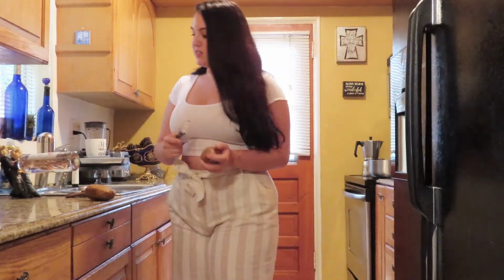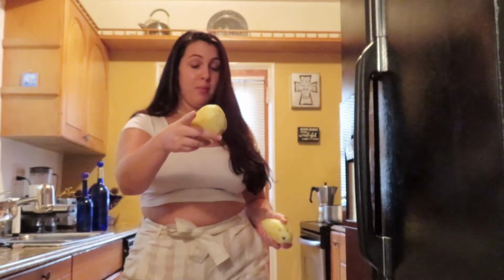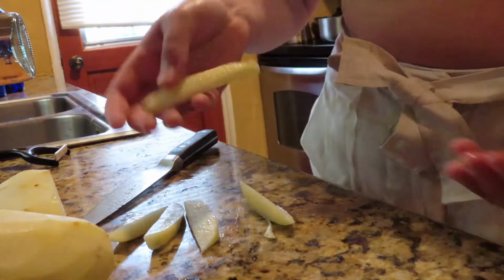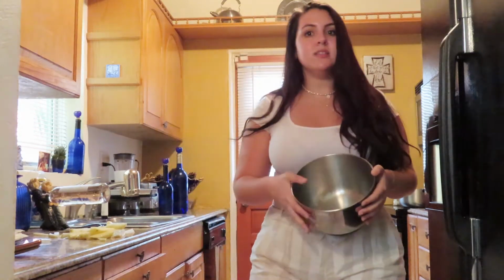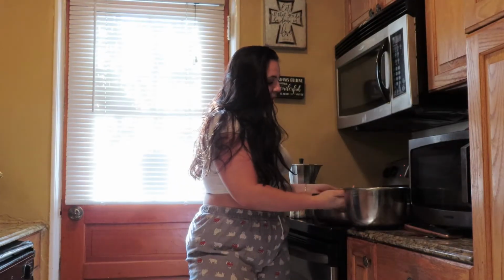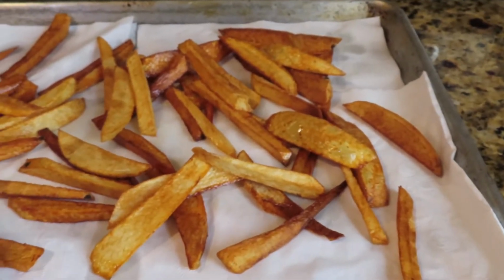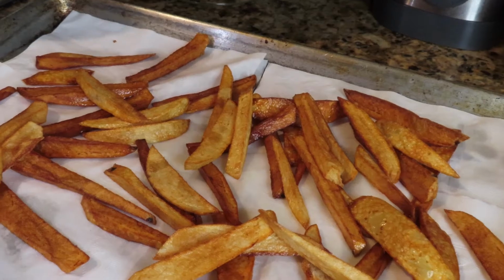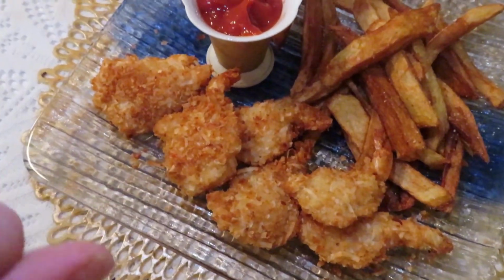Homemade Frenchy Fries!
WHEN I HIT 1000 SUBSCRIBERS I'M GOING TO DROP MY SECRET GOOEY BROWNIE RECIPE.

I deeply appreciate all your support, it means to world to me :)